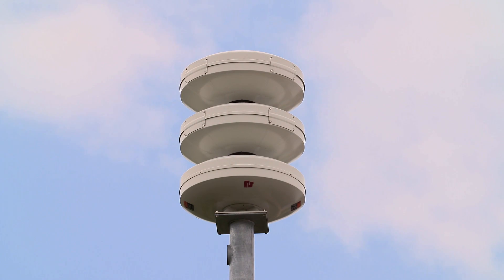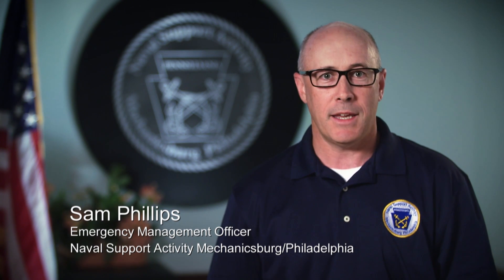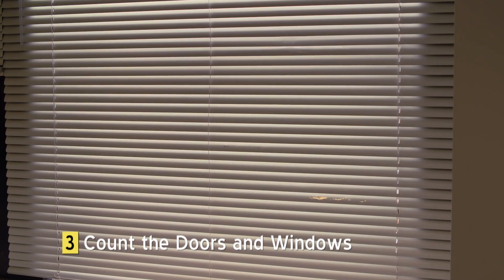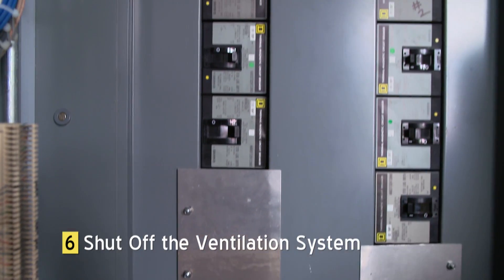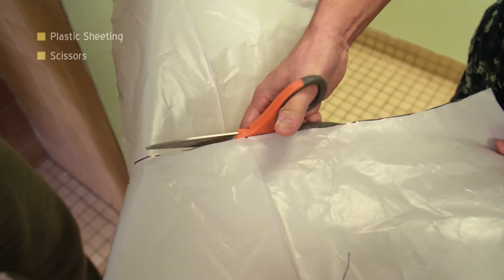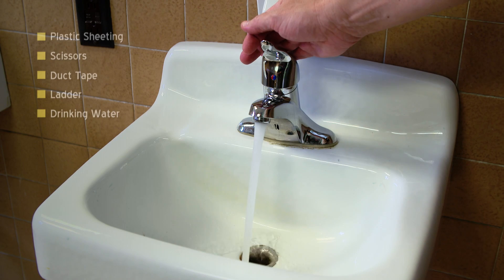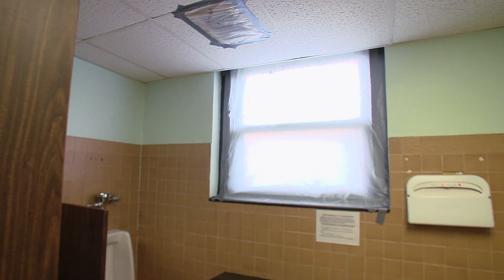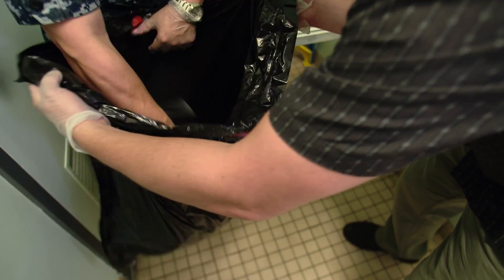Airborne Toxic Threats: Shelter In Place (close captions)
In today’s climate, dangerous attacks using Airborne chemical or radiological materials is a situation we need to be prepared for.